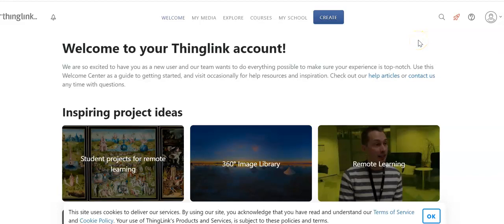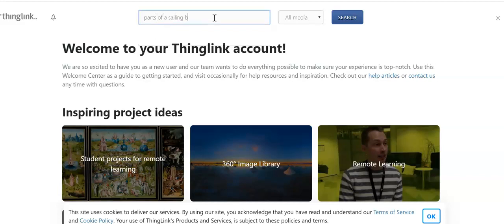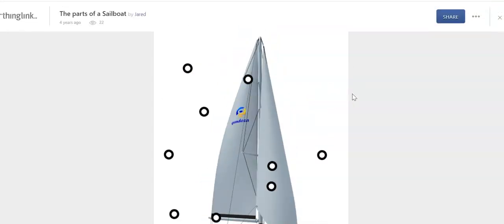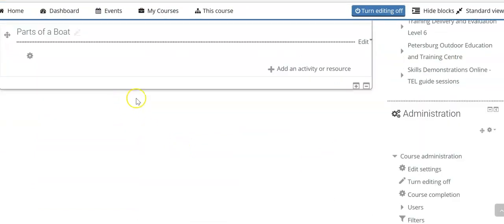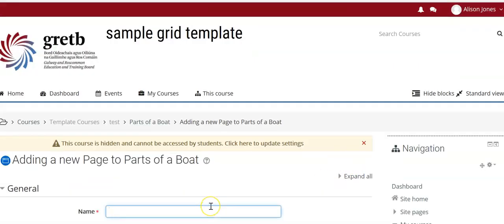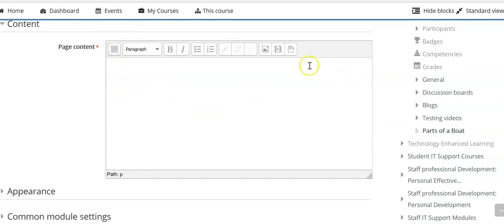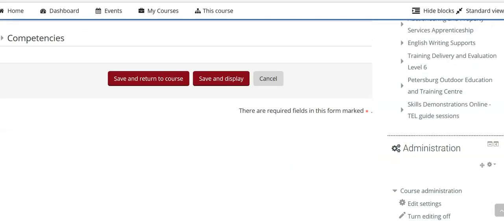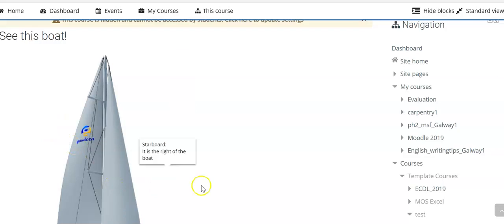How to Embed a Thinglink Image into Moodle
A short video demonstrating how to embed attractive, interactive content into your Moodle course